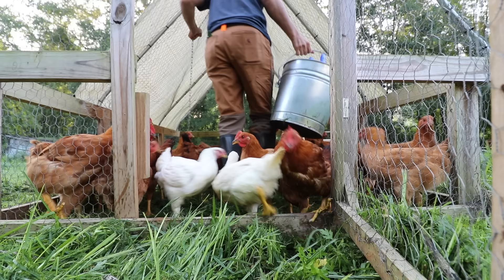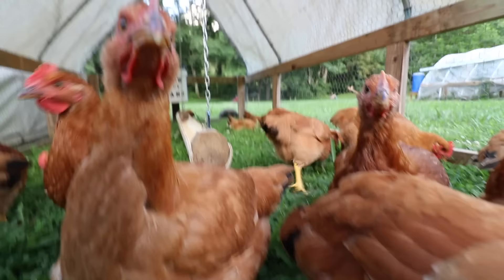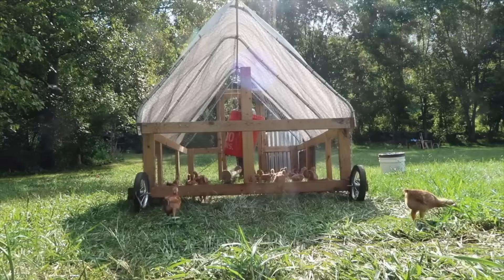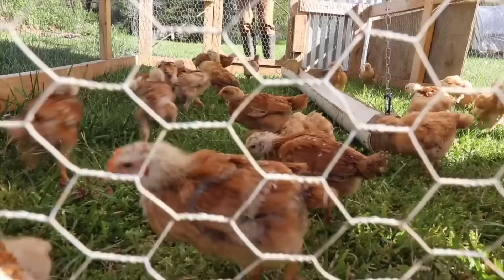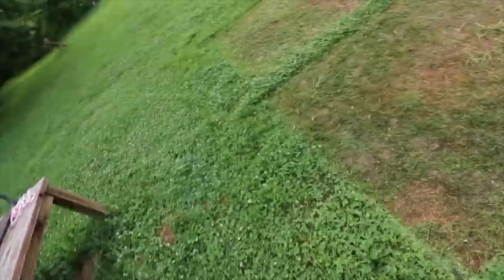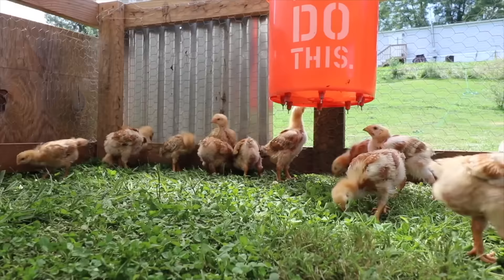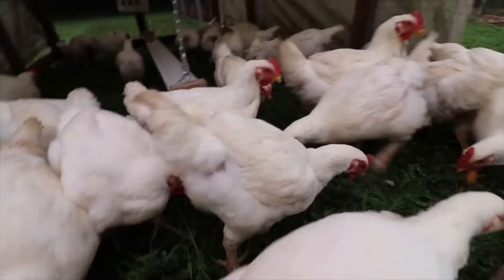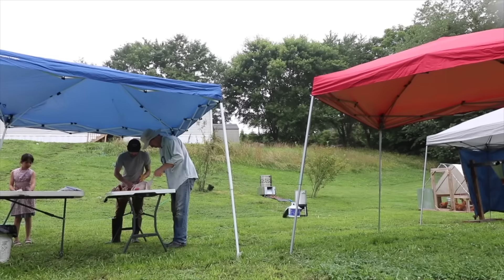How to Raise MEAT CHICKENS (Homesteaders of America)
I go through the process of raising your own meat chickens in your own backyard from start to dinner table. See below for links!
I will teach you how to raise meat chickens Signup

WEDNESDAY
Growing a Garden Even When You Don’t Have a Lot of Space (HEY IT’S A GOOD LIFE)

To Send Us Something from our Amazon Wishlist: